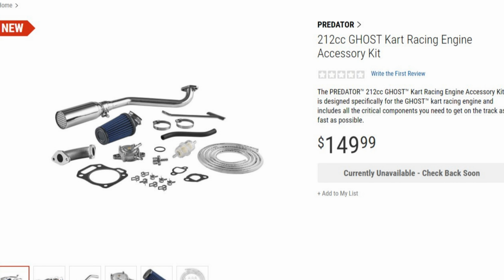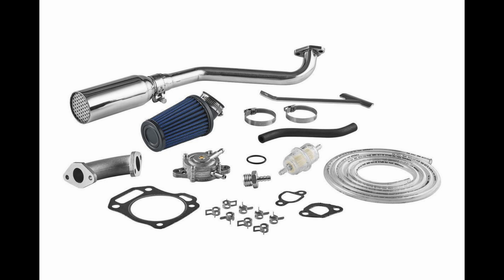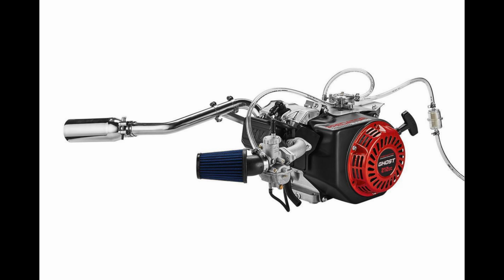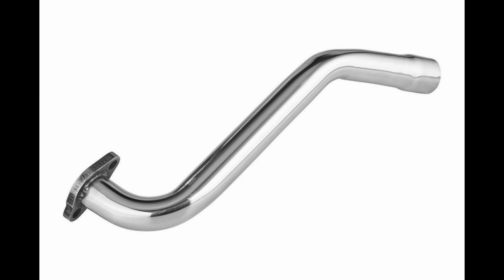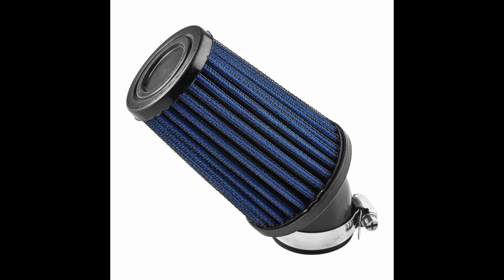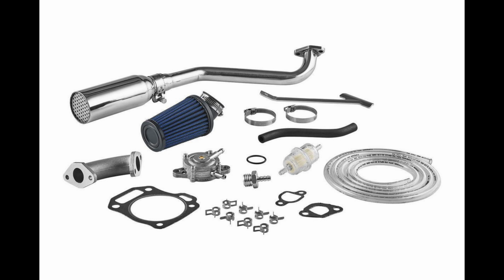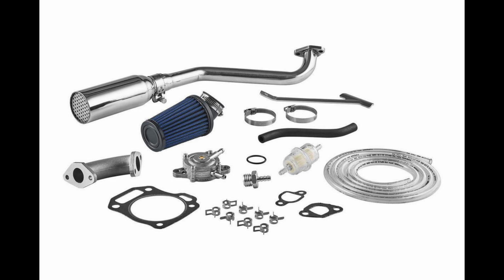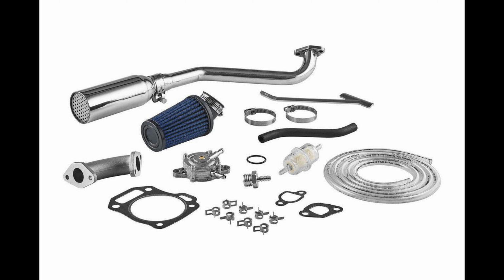Update 4-15-22 Predator 212 Ghost Engine Accessory Kit First Look at Pricing & Availability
The latest info on YouTube on the New Harbor Freight 212 Predator Ghost engine labelled the "Predator 212cc Ghost" Kart Racing Engine for those following along on this one. If something is good, I'll tell you about it, if it's not I'll tell you that too. I'm not here to sell anyone anything.

LATEST INFO 04-15-22 ON THE 212 GHOST ENGINE ACCESSORY KIT AVAILABILITY AND PRICING

The Predator Ghost 212 Kart Racing Engine Accessory kit is SKU # 58057
Price: $149.99

Accessories included with the Kit:

*Exhaust pipe with muffler, silencer and mounting hardware
*High performance fuel pump with pulse fitting
*6 ft. fuel line, fuel filter and clamps
*Aluminum intake manifold and gasket
*Air filter
*Header breather tube
*Intake gasket
*Head gasket

*Reinforced dual ball-bearing racing cylinder with cast iron sleeve
*Squeeze cast, T-6 heat treated aluminum rod
*Ground cam with built-in mechanical compression release, carbon steel racing crankshaft with *induction hardened crankpin
*High-silicon valve springs
*High-flow racing intake port
*Digital ignition system with built-in RPM rev limiter
*Round slide carburetor
*Fire-ring head gasket
*Racing piston ring package
*Nitrited-dished exhaust valve

WARNING WARNING WARNING WARNING WARNING WARNING

The Predator Ghost 212 Engine does NOT have a "Reinforced dual ball-bearing racing cylinder with cast iron sleeve".
That claim is FALSE, UNTRUE and an OUTRIGHT LIE. The Predator Ghost 212 engine has a standard stock 212 Hemi engine block that is not reinforced whatsoever. It does have dual ball-bearings and a cast iron sleeve because like all the other standard Predator 212 engines, that's how the stock 212 engines come equipped. But also like the stock Predator 212 Hemi engine, THE BLOCK IS NOT REINFORCED.

Predator 212 Ghost 212cc Kart Racing Engine SKU # 57531
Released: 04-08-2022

Good stuff!

 Once again, I have listed another Predator Ghost 212 Update video FIRST on YouTube to let you know the details about the new Predator Ghost 212 Engine Accessory Kit for Kart Racing the price is $149.99.

The DUCAR HEMI 212 Engine Build Part 2 video will be up soon as the rest of the parts have arrived and I'm working on that one now.
So hang on, Numerous engine builds are upcoming. I'll be removing my jacket and rolling up my sleeves because here at Kentucky Fried Fixes, we're turning up the heat.

Thanks Chris